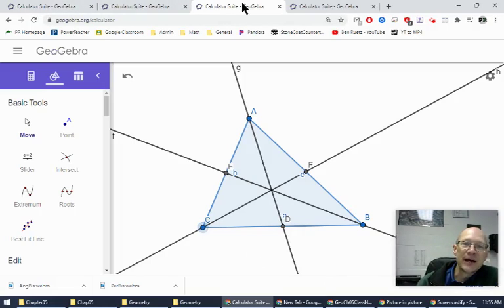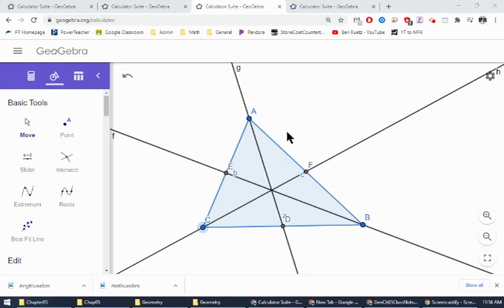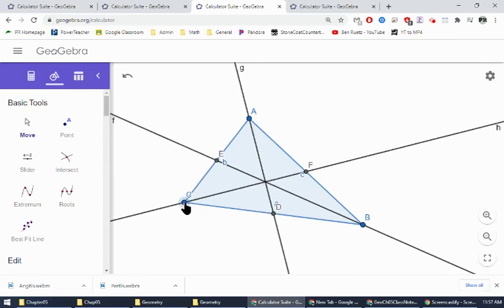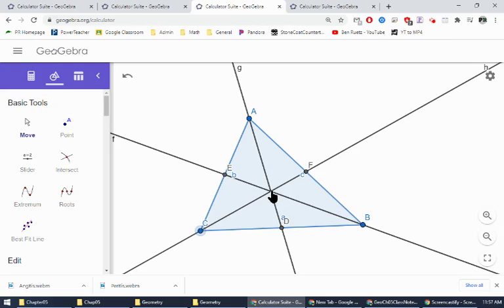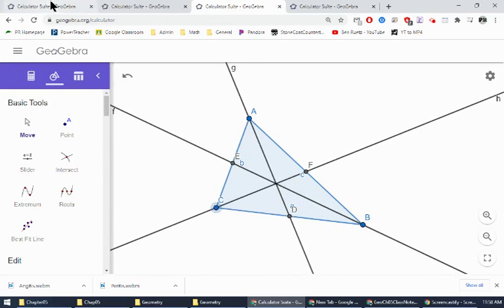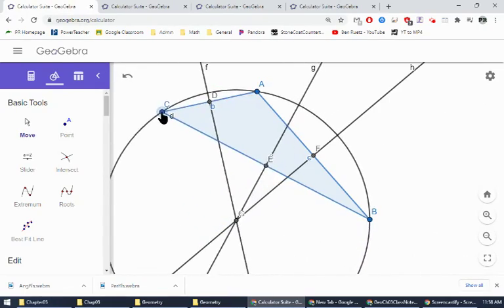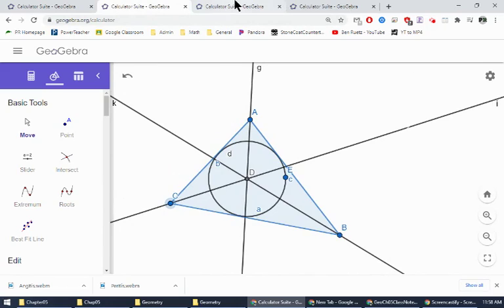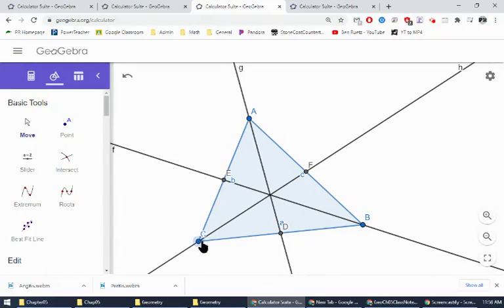PR Geometry Notes 5 4